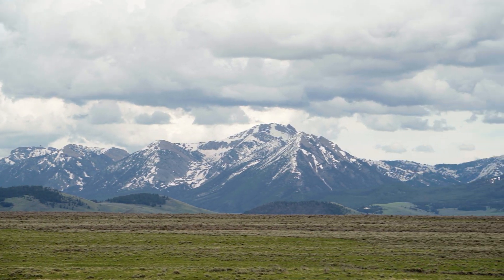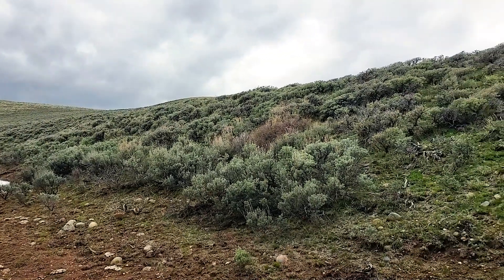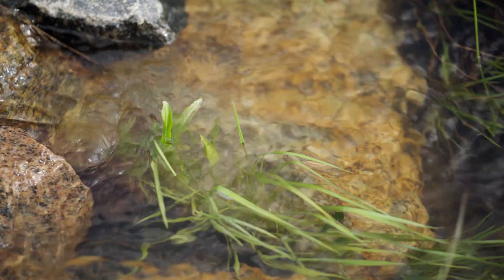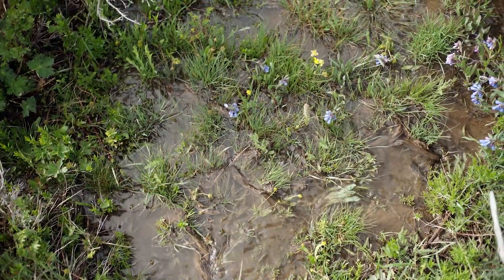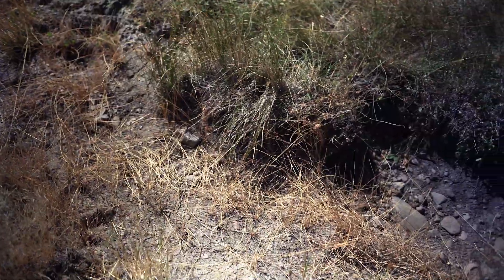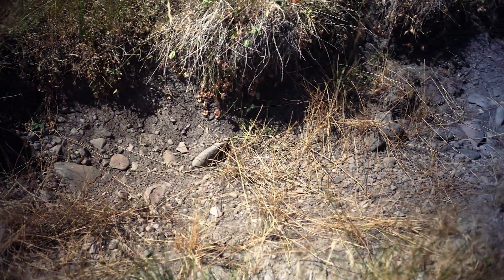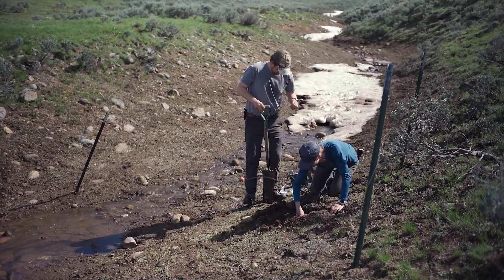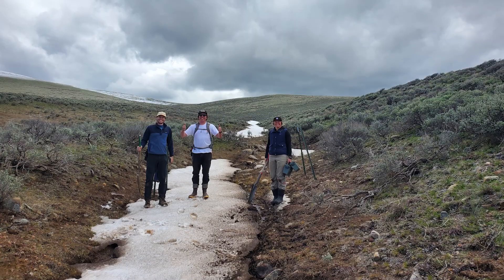Snowbanks to Grassbanks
This film describes a project to restore high-elevation sagebrush meadows using small, low-cost dams to hold water onsite and prevent rapid runoff that was the result of a collaboration between private livestock producers in the Centennial Valley, National Fish and Wildlife Foundation, The Nature Conservancy, US Fish and Wildlife Service, University of Montana – Western and  Montana State University.

Western Sustainable and Research Education (WSARE) awarded a grant to Andrea Litt, associate professor in the MSU Department of Ecology, and Bok Sowell, professor in the MSU Department of Animal and Range Sciences, to evaluate the effectiveness of these structures. This grant supported three graduate students, Thomas Sutton (Ecology), Laura Robison (Animal and Range Sciences) and Nicholas Lowing (Animal and Range Sciences).

Film by Ryan Espeland. Additional photograpy by Sean Claffey, Kyle Cutting. Nick Lowing and Laura Robison. Film presented by Western Sustainable Agriculture Research and Education. Additional funding provided by Red Rock Lakes National Wildlife Refuge, The Nature Conservancy, Bureau of Land Management, Montana State University, University of Montana - Western